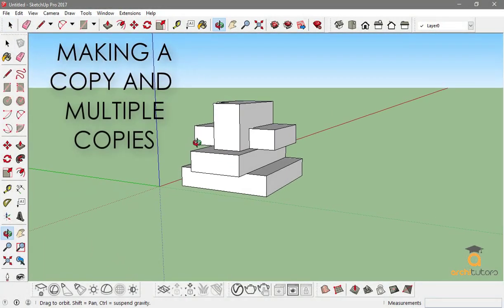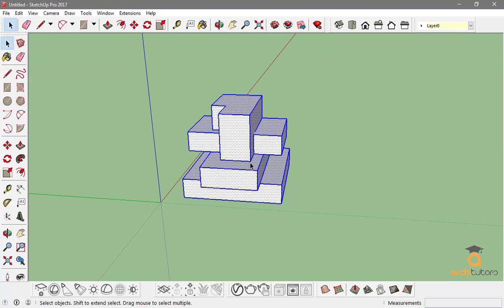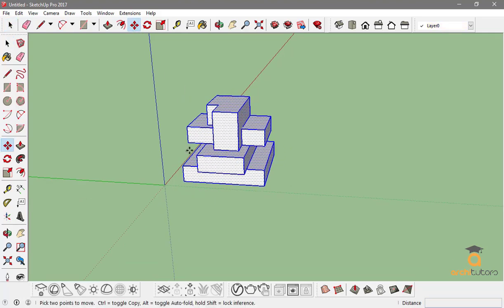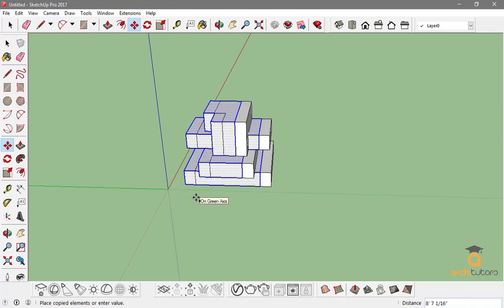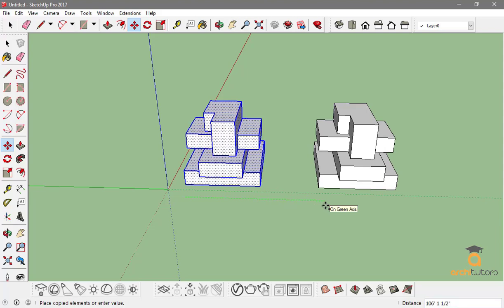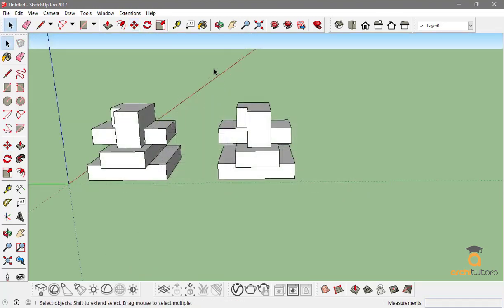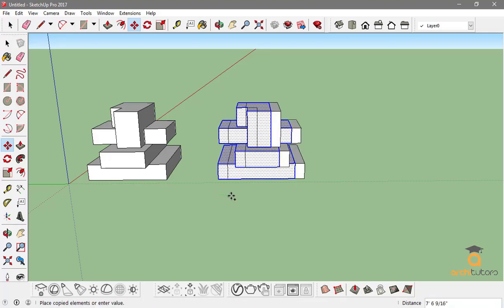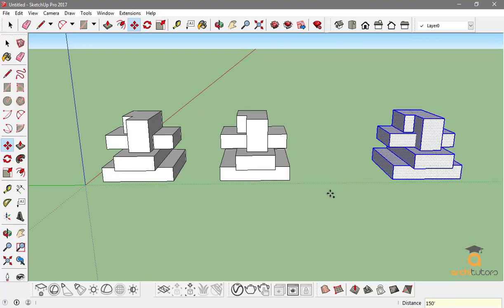Sketchup Tutorial for beginners || lesson 05 || making multiple copies in sketchup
In this tutorial you will learn about how to make multiple copies in sketchup. Our step by step sketchup lessons will take you from a sketchup beginners to sketchup pro. Sketchup (formerly Google Sketchup) is 3D modeling software that is easy to use and has an extensive database of user-created models available for download from 3d warehouse. SketchUp is used for a wide range of 3D modeling projects like architecture, interior design, landscape architecture, and video game design, to name a few of its uses.

architutors | Sketchup Tutorials, Tips and Tricks
architutors is one stop platform for students, architecture aspirants as well as architects professional to learn architecture tools like Sketchup, Autocad, Adobe Photoshop, 3d studio max, V-ray, Rhinoceros, Grasshopper,  Lumion-3d, Revit Architecture and much more. Here we share tutorials, tips and tricks about how to use these tools.